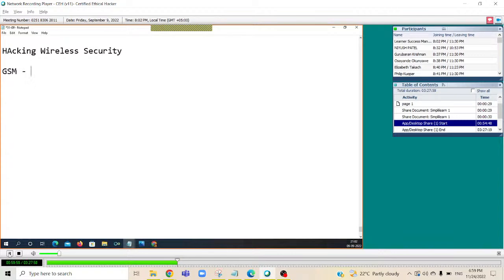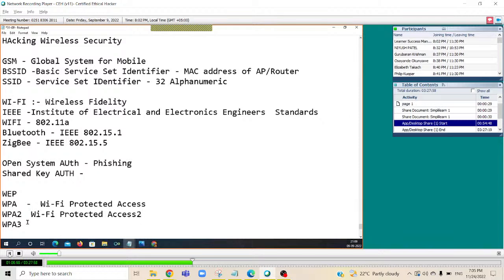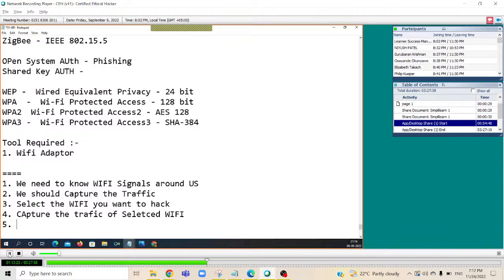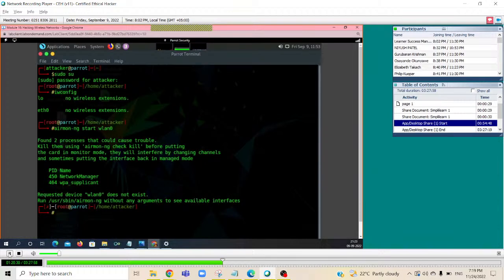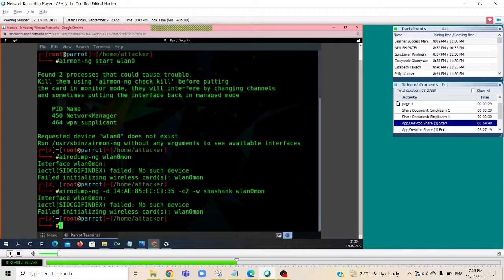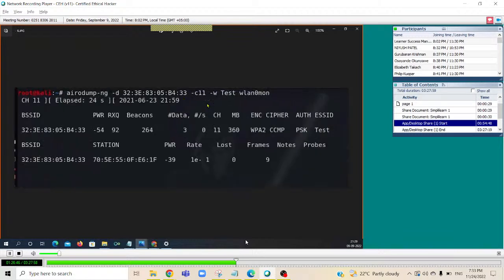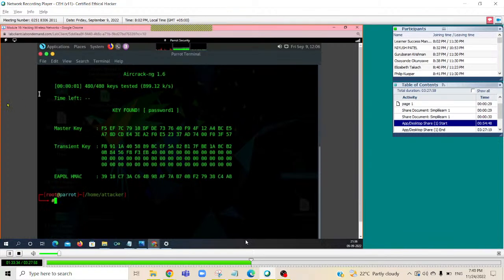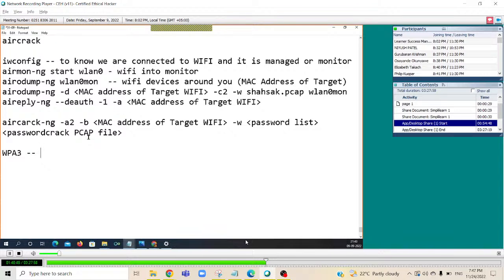CEH hacking wireless network01